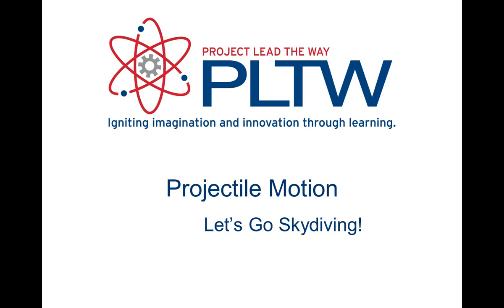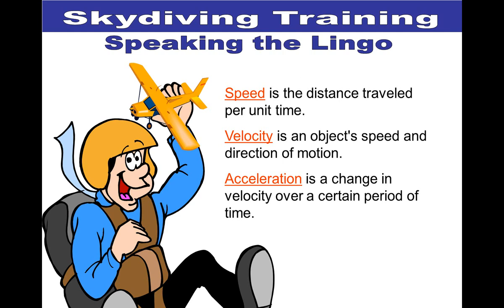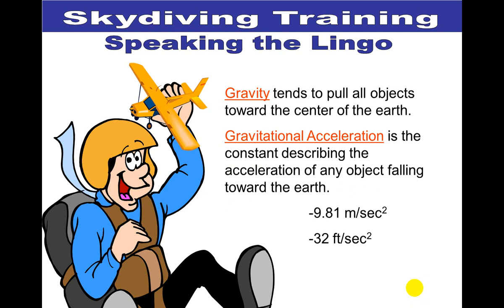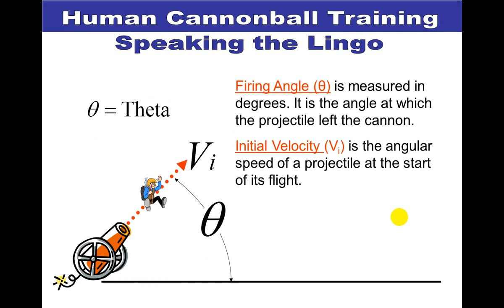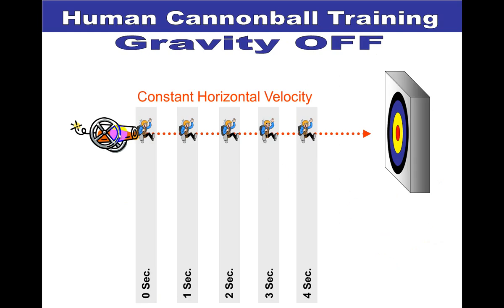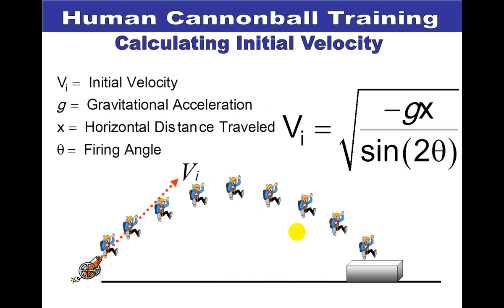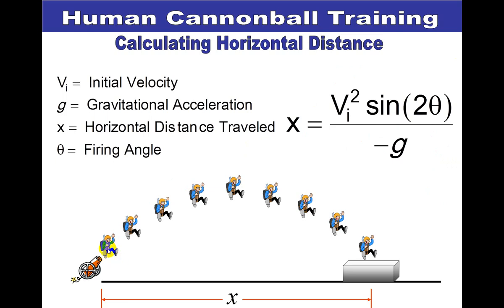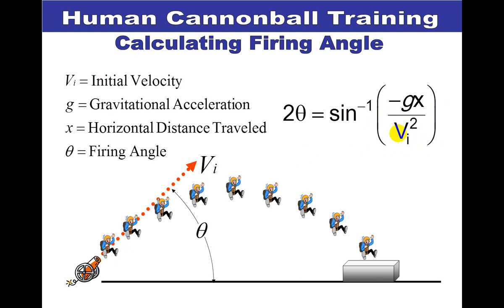Projectile Motion PowerPoint Video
Introduction to Projectile motion PowerPoint video.